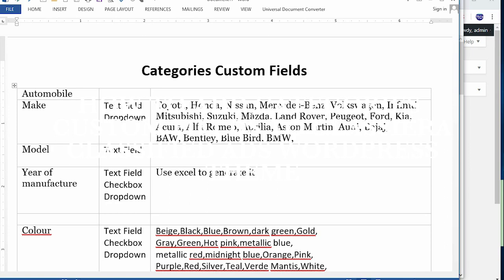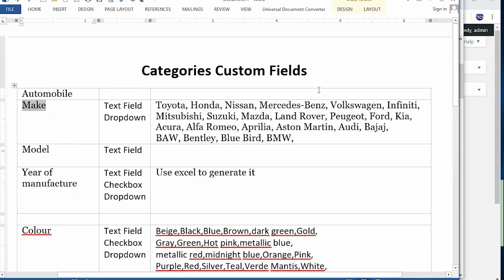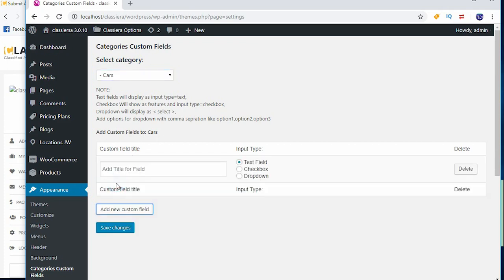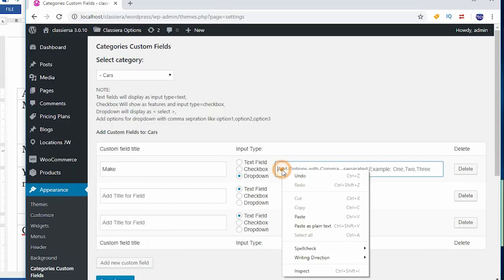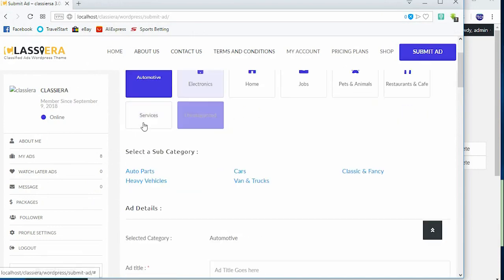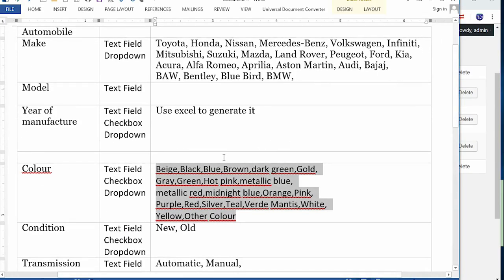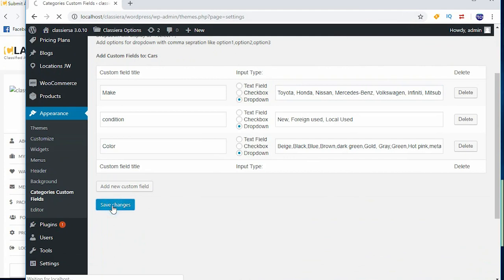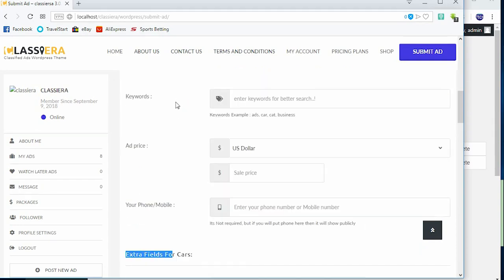HOW TO ADD CATEGORIES CUSTOM FIELDS TO CLASSIERA THEME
What I did in this video was to teach how to add categories custom fields to classiera and I also explained the importance of adding it to your classified ads website

WooCommerce Integrated
Unlimited Colors
Redux Framework
Google Maps integrated
Home Page Layout Manager
Image Upload limit for Free And Paid user. (Admin can manage how many images a can upload while posting ads)
Free Ads Posting Limit (Admin can manage how many free ads user can post)
Strong focus on typography, usability and overall user-experience
650+ Google fonts
Well commented code.
Turn ON/OFF Featured Ads Option
Admin can change any Featured Ads to Regular Ads
LayerSlider Included
Infinite Scroll
Translation Support, Includes the .po and .mo files
Advanced Theme Options Panel
WordPress 4+ ready
Membership Plans
Front End Listing Submission
Facebook Login
Twitter login
Google Plus Login
Email Notifications
Multilingual Support using WPML
Social Share for Posts
Advanced Search with Custom Fields
Buy/Sell and Sold Tags
Report Ads system
Make Offer to Ad Author
Comments with aJax
Clean, Modern Design can be used for any type of website
Fully Responsive
Custom fields for each category
Built with HTML5 & CSS3 & Bootstrap 3
Google API for Google MAPs
Geolocation support
Foundation 5
Blog Template
HTML 5 & CSS 3
Most Intelligent Search
Sliders are touch/swipe compatible
Social media icons
SEO optimized
Featured Ads By Category
Admin can change any Regular ads to Featured Ads
Working Contact form
Responsive List and Grid Options